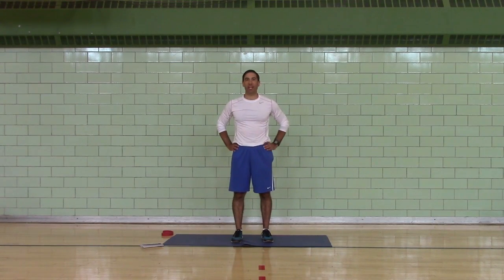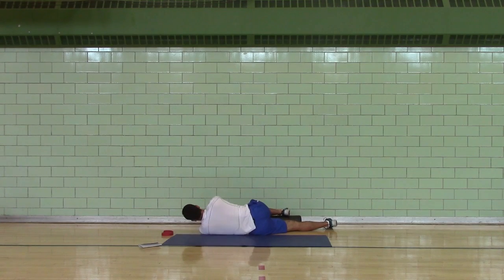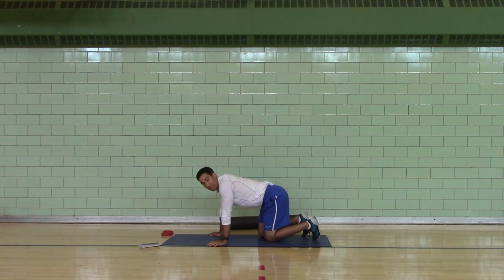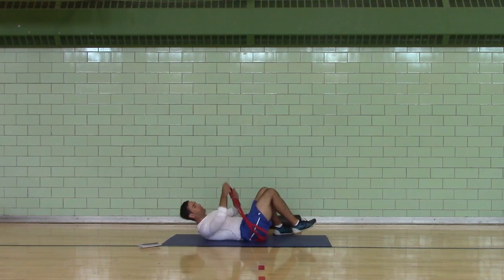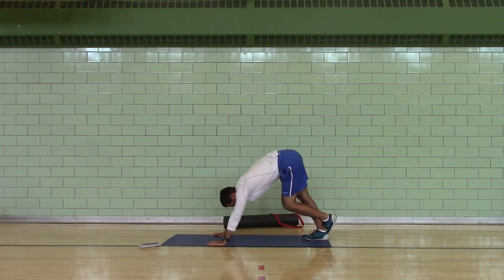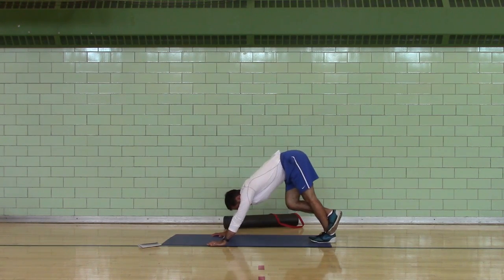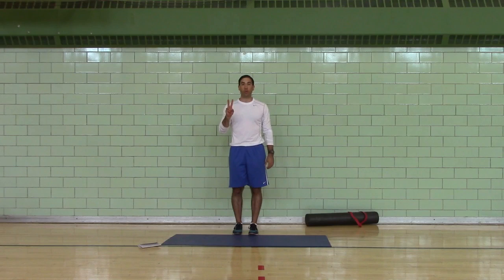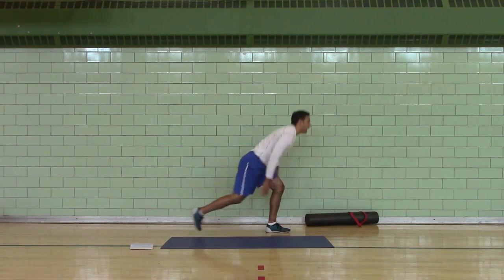2016, CYBBC, P6, Full Length Warm Up for Workout A, CW's #1 & 3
P6, W-A, Warm Up for CW#1&3
1.  Side-Lying Thoracic Rolls x5e
2.  4pt. Stability (10:5) Circuit x1
3.  Quadruped T-Spine Extension x8
4.   Supine Band BK 1- Leg Lower x8e
5.   Dynamic Calf Push x10e
6.   Squat to Stand x10
7.  Ankle Bounces x20/50
8.   HK Ankling w/ Arms Drive x10e
9.  Bwd's Lunge to Instep x5e
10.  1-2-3 L Hops x5e
11.  Spider Crawl x4
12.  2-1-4 L Hops x5e
13.  Bwd Inv Ham-Y Reach-Fig4 Pull x4e